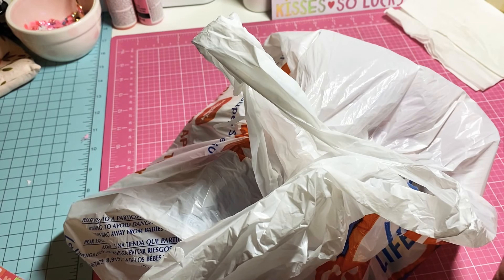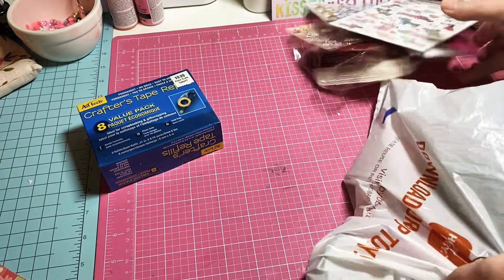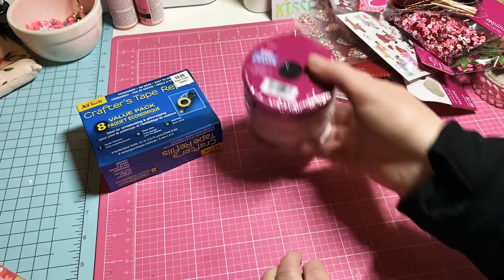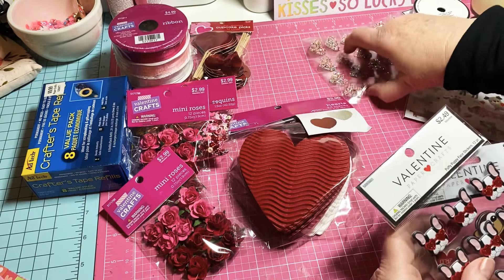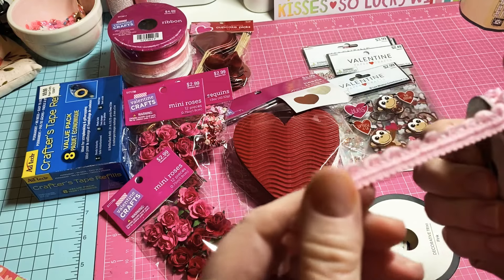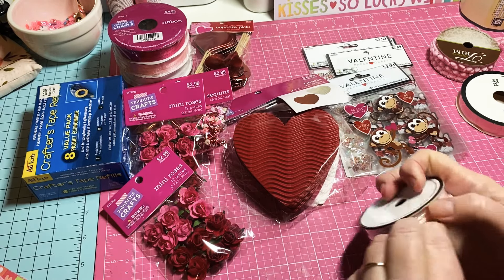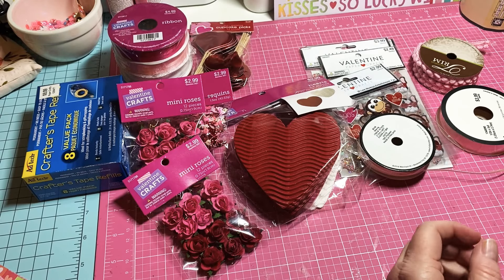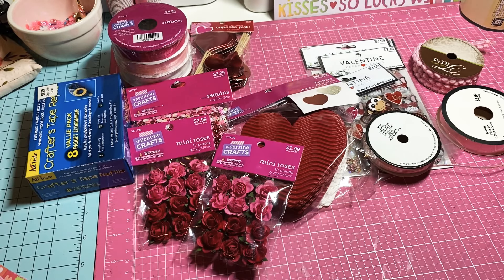Quick Hobby Lobby Haul!!!